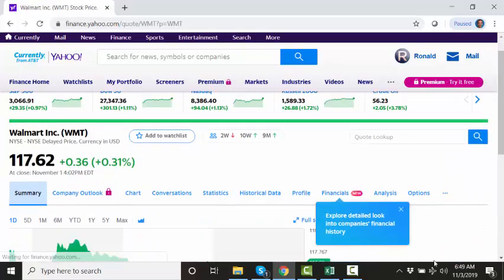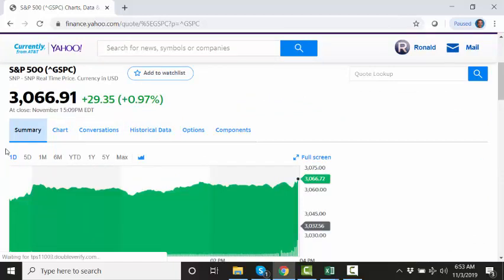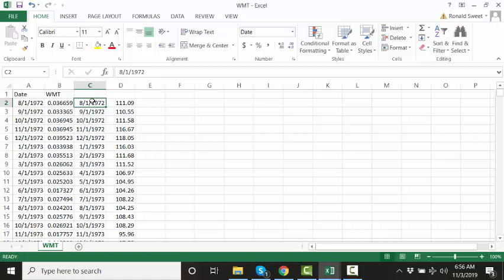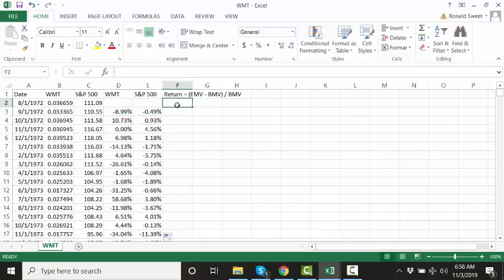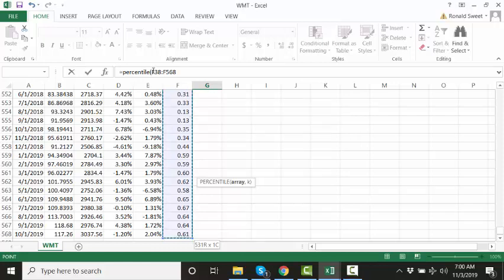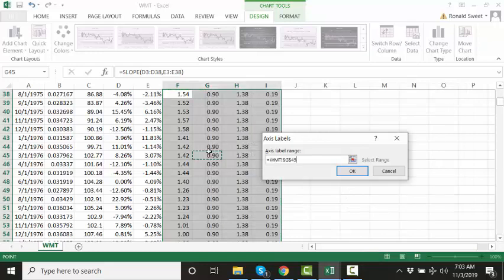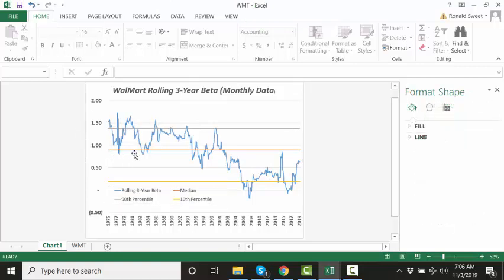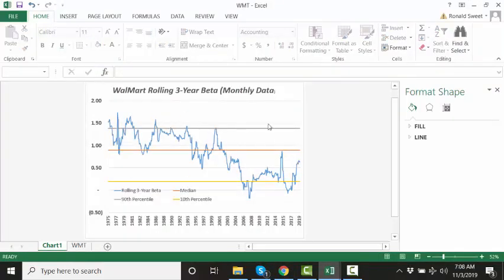Calculating the Rolling 3-Year Beta for WalMart